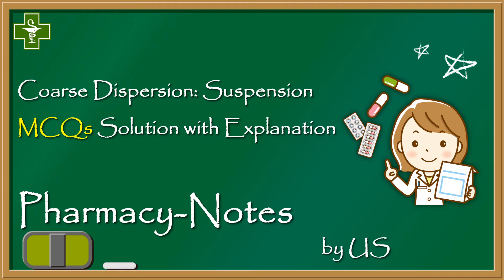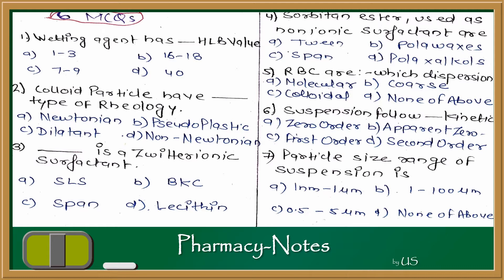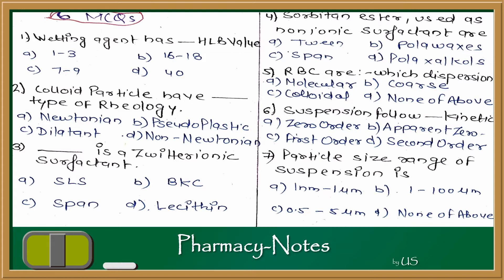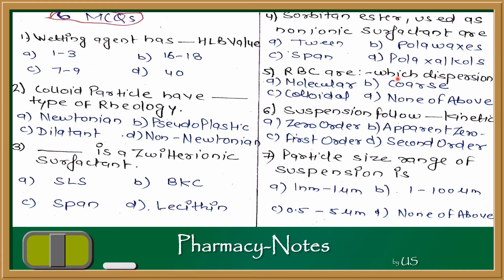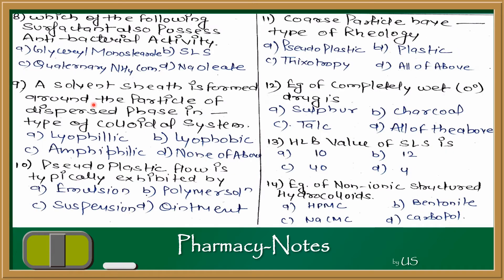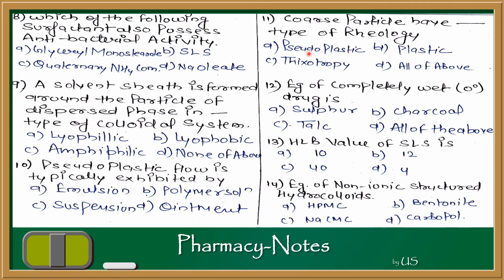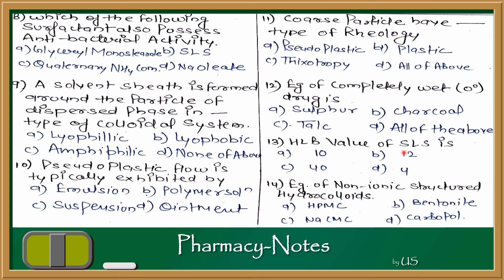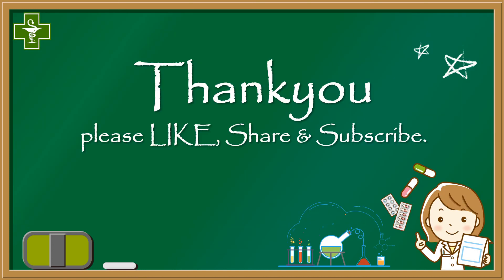Coarse Dispersion : Suspension MCQs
VIDEO CONTAIN TOPICS:
Most Important MCQs with solution and explanation related to competition Exams.